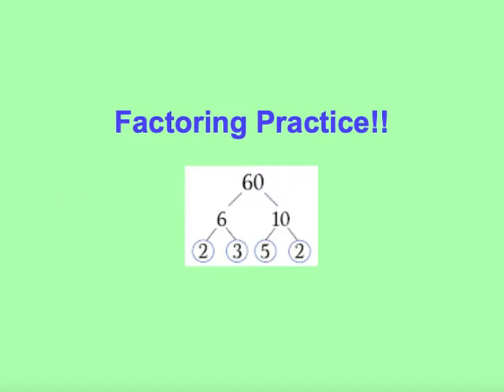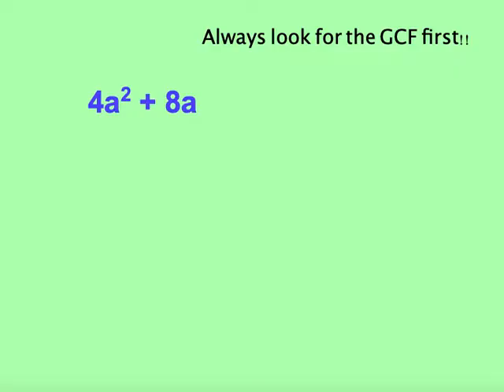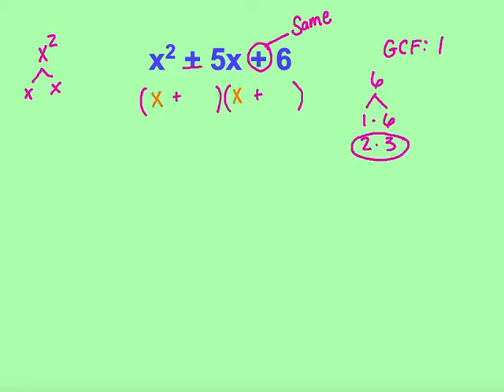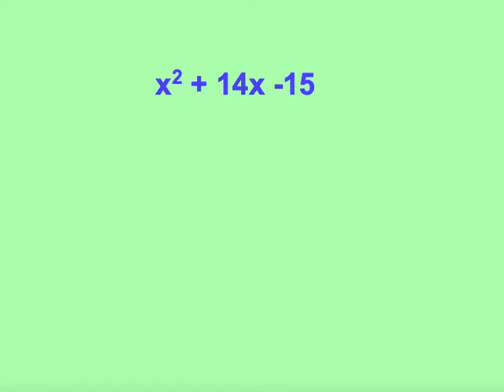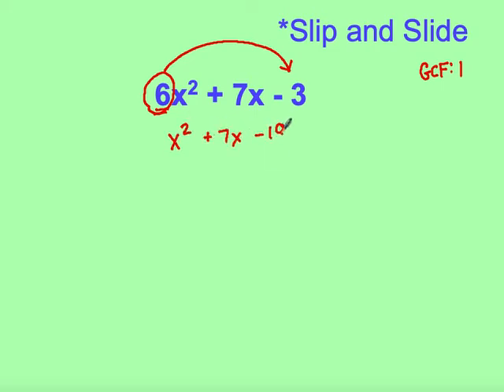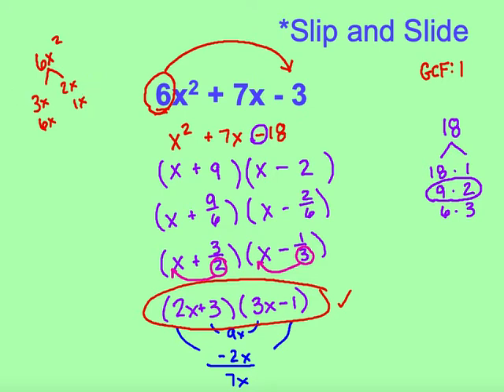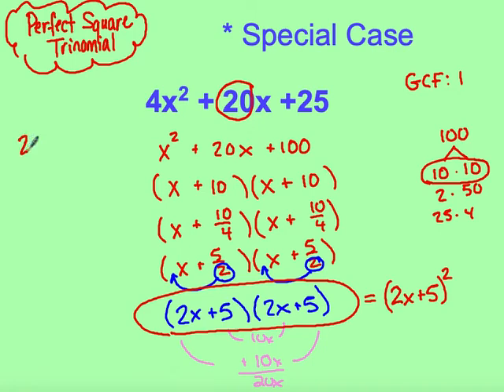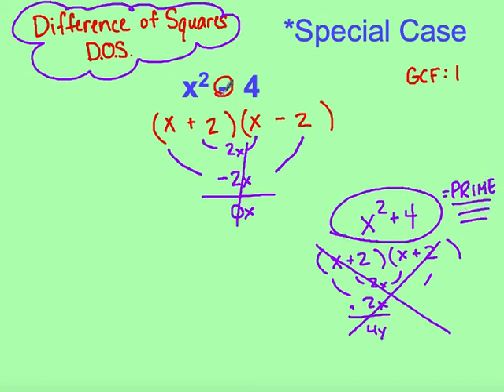Review of Factoring Quadratics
This video is intended for my Algebra II students to practice their pre-requisite skills with factoring before we start our unit on Quadratics.